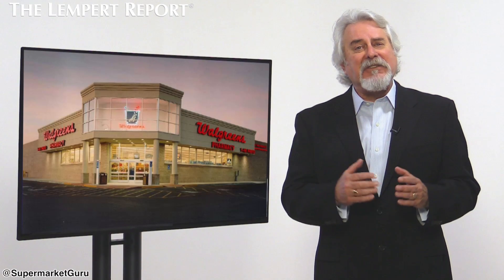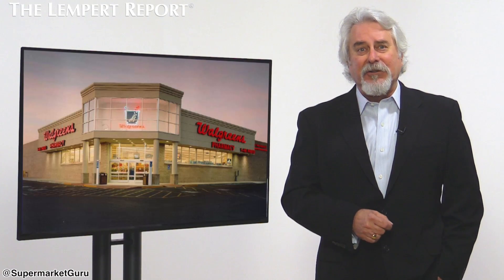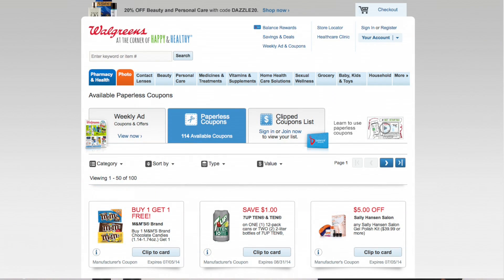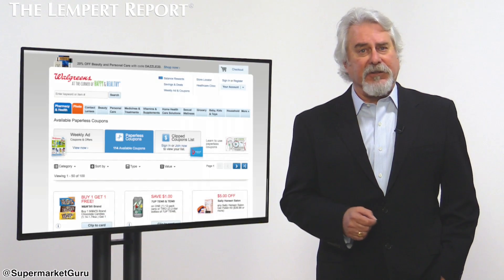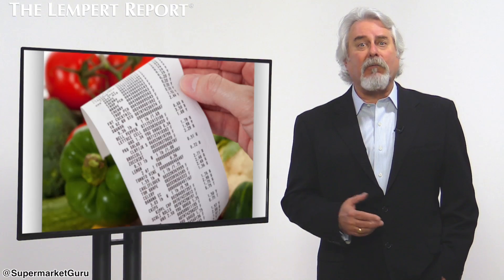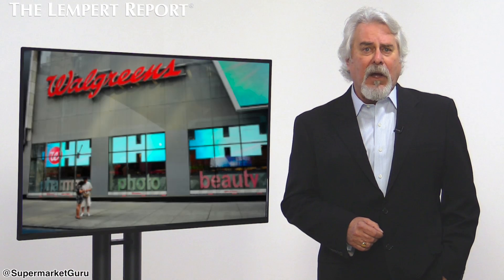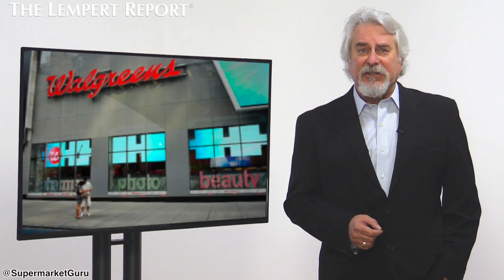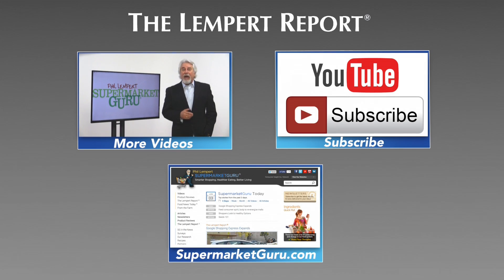Walgreens Goes Digital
Walgreens is answering the call from the digital world by going paperless!